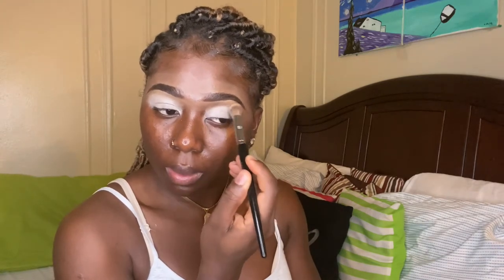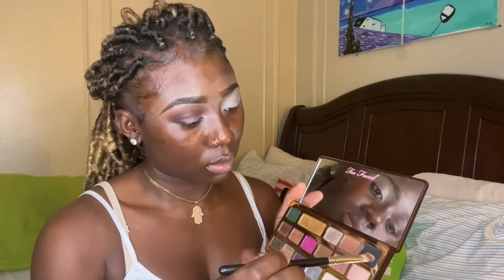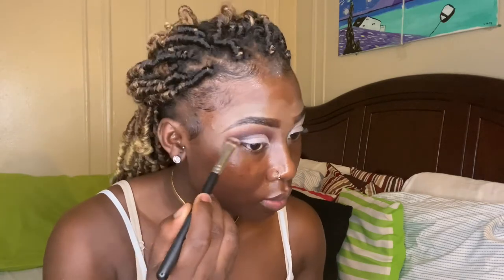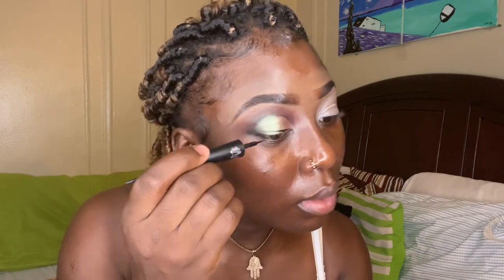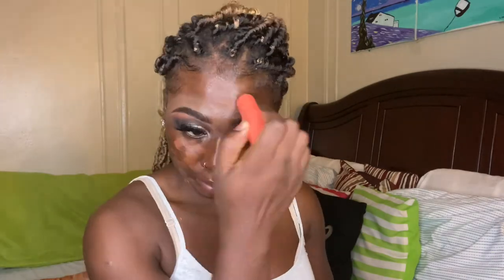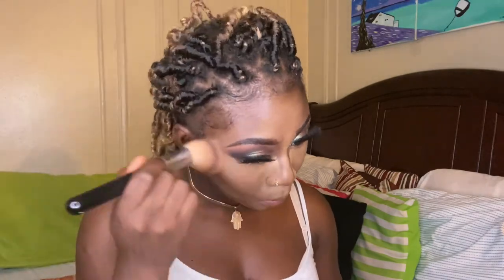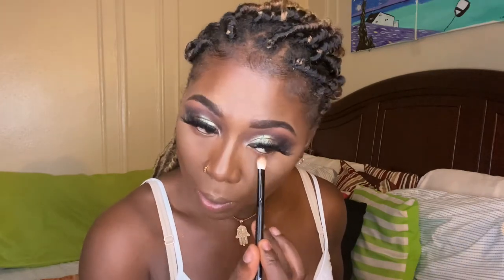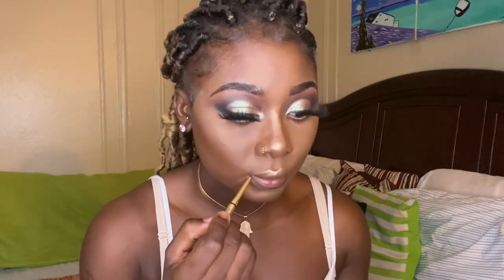FALL MAKEUP TUTORIAL 2020 | Green Cute Crease | EASY TO FOLLOW🍂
Welcomeeee backk to my channel.  In today's video I started my fall makeup series with this gorgeous green cut crease make up look. 🍂🍂

Born this way concealer in Maple
Contour Shade
Setting spray

Name: Mary J
Age: 25
Camera- Iphone 11 pro max